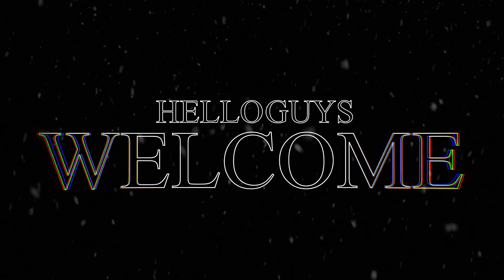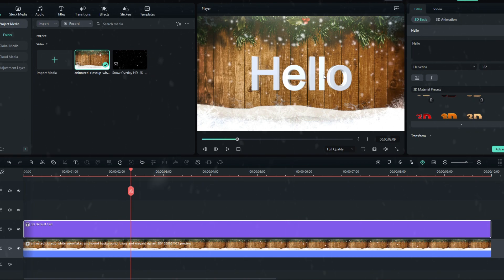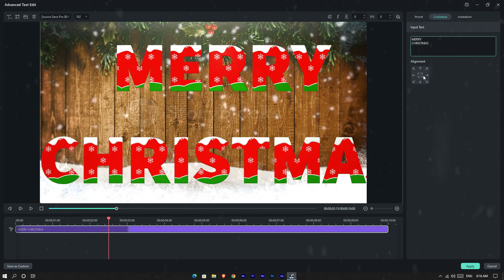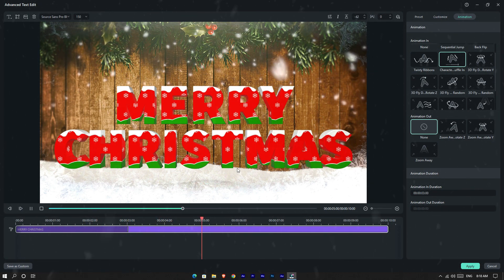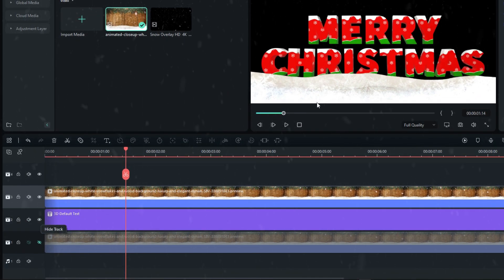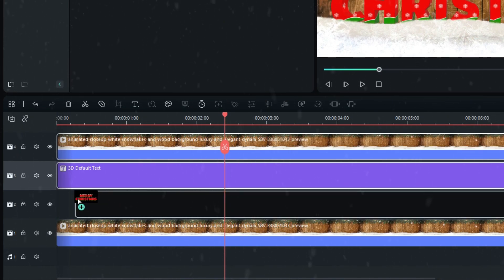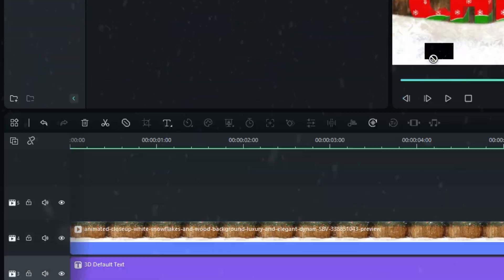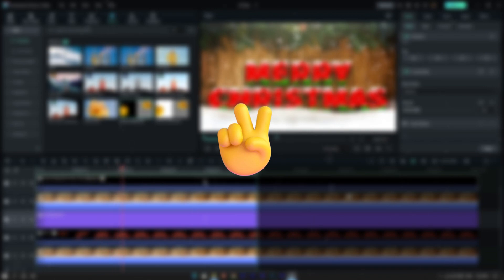SUPER Cool 3D Titles in Filmora 12 | Filmora 12 Tutorials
Hi Guys, This is Dananjaya from Creative Graphicz.com & in this Video lesson we learned How to make a Creative 3D Title Animation using Brand new Filmora 12 within few minutes. I hope this video really helped you a lot.